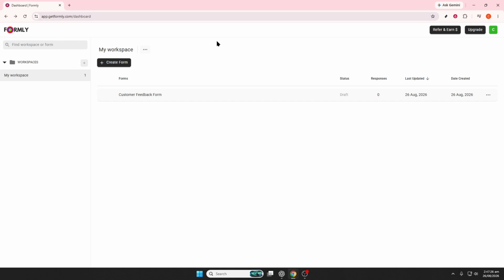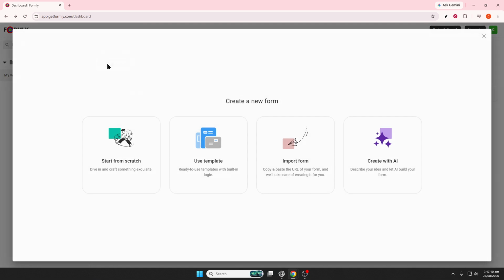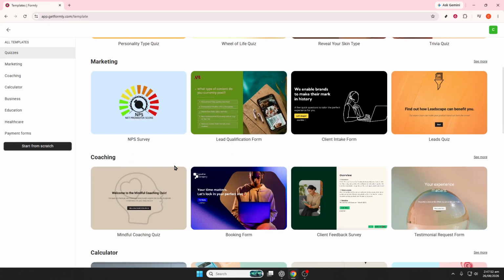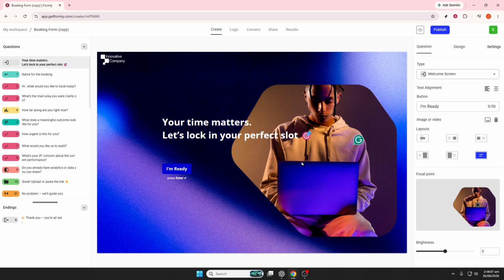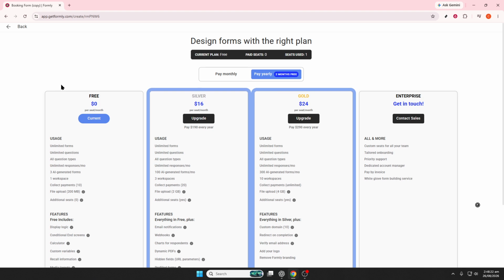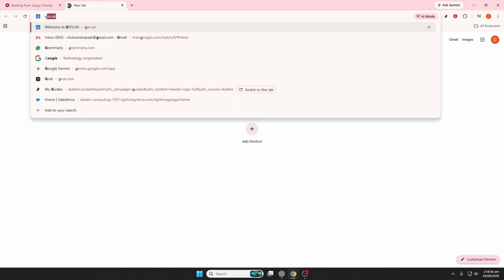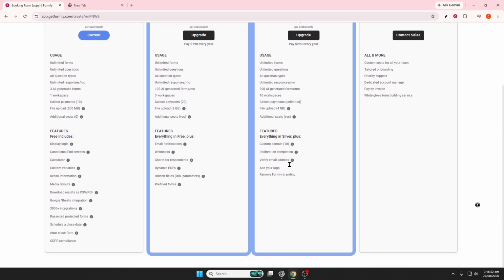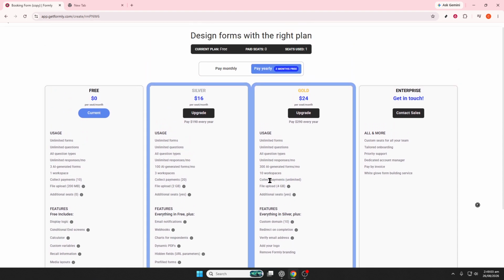GetFormly Beginner Mistakes To Avoid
Just getting started with Get Formly? Before you create your first forms, make sure you know the common mistakes beginners make! 🚀

In this Get Formly beginner tutorial, we’ll cover the most common mistakes to avoid when creating, customizing, and managing online forms. These simple tips can help you save time, build better forms, and create a smoother experience for your users.

✨ In this video, you’ll learn:

Common Get Formly mistakes beginners make
Form design mistakes to avoid
How to organize your form fields properly
Mistakes that can make forms confusing
Tips for creating user-friendly forms
How to avoid unnecessary form-building steps
Best practices for creating professional forms
Simple Get Formly tips for beginners